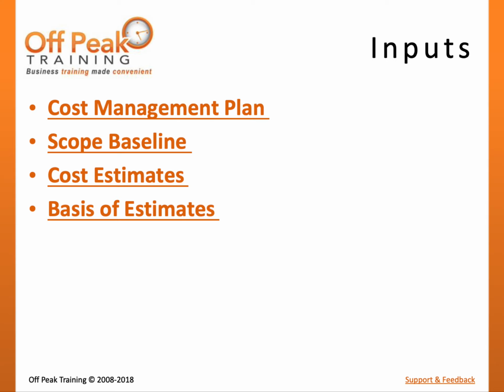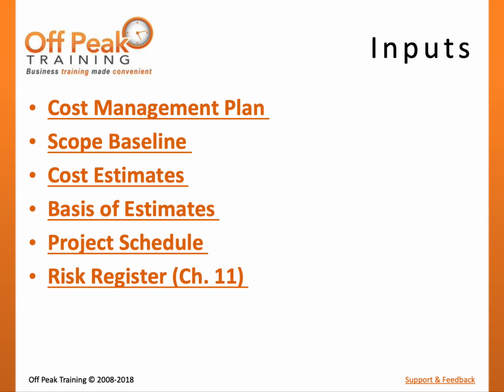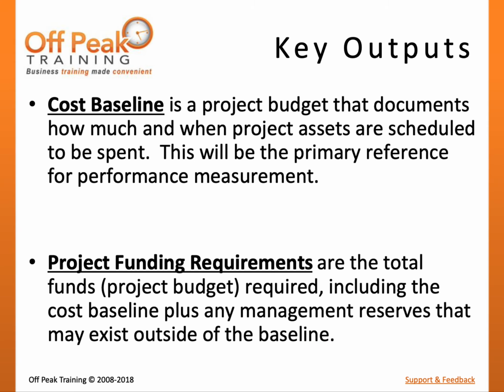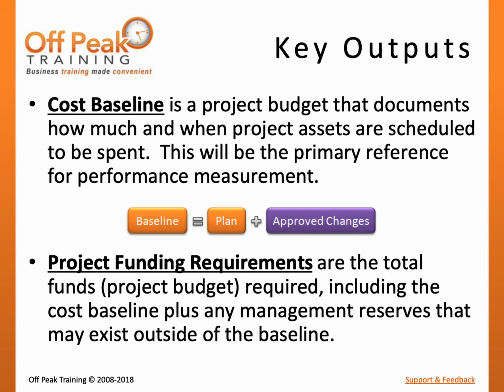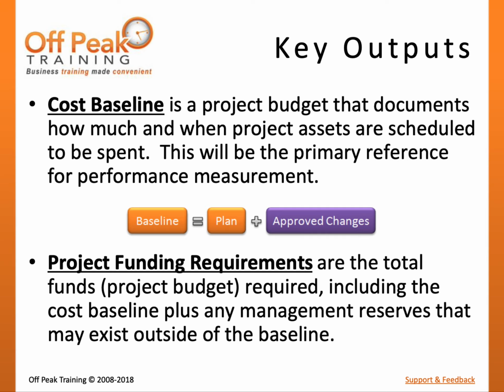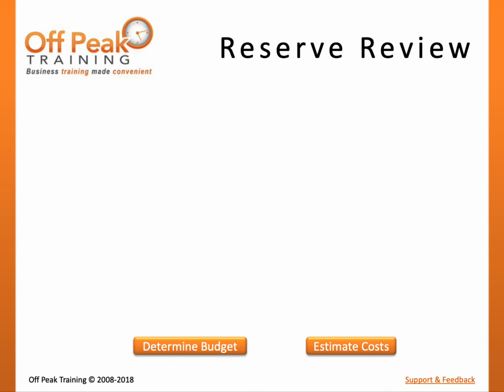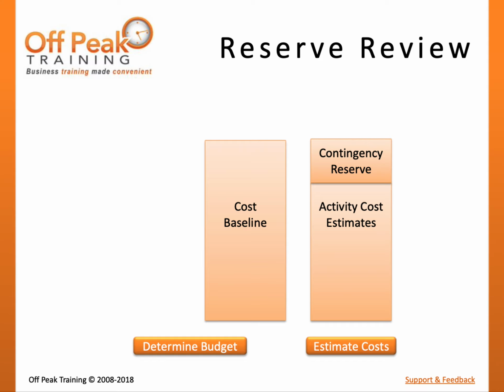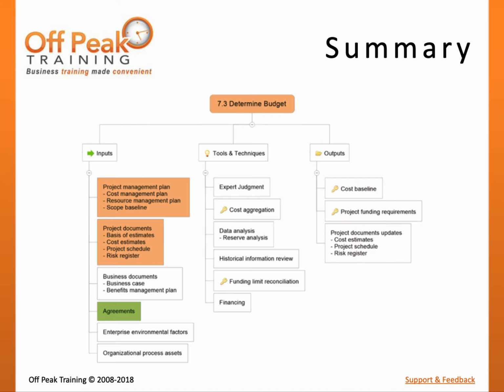7.3 - Determine Budget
- Determine Budget is the process of taking the individual cost estimates and working with key stakeholders to generate an overall project cost baseline.